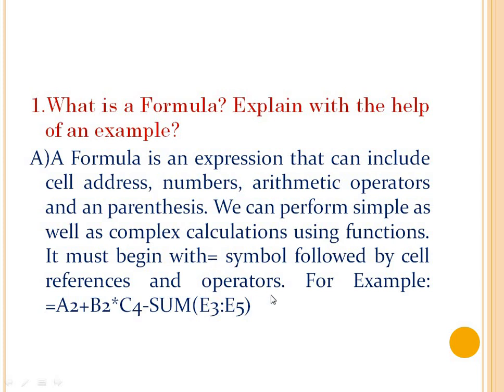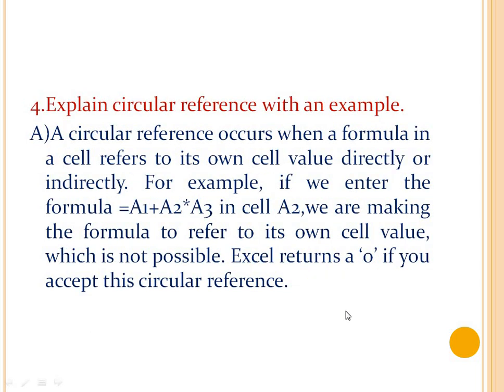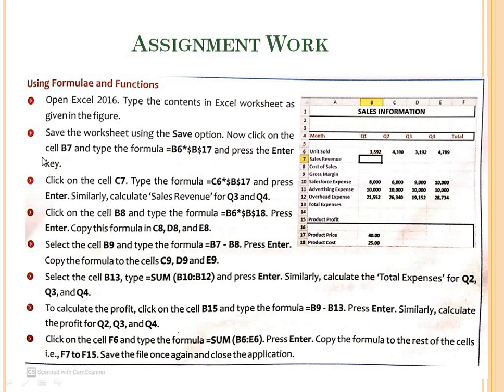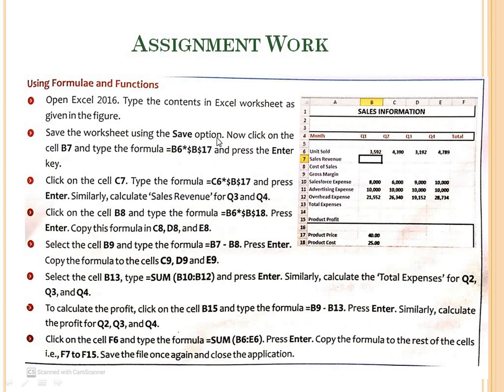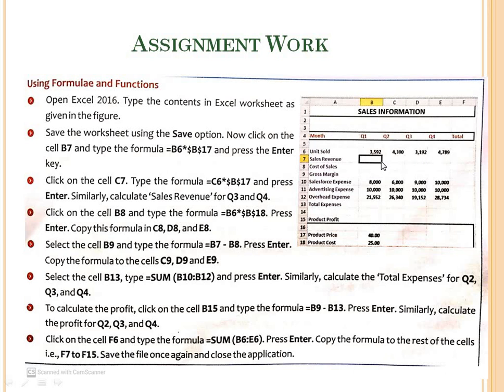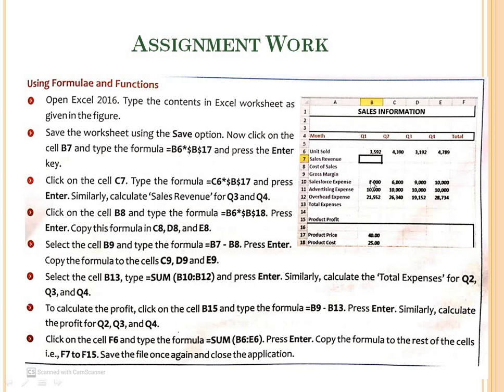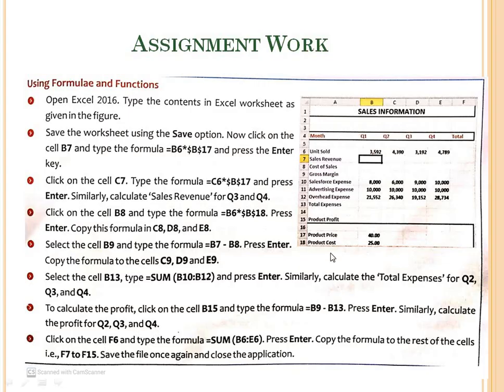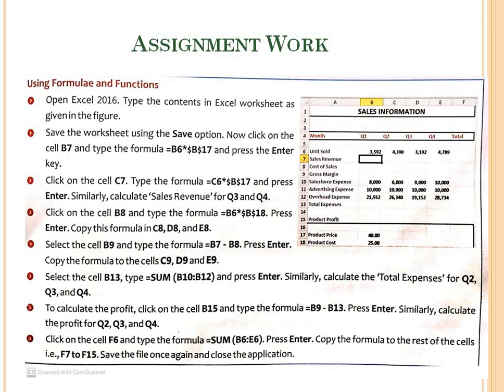ICSE 8th Class Computers Lesson 2 Question and Answers